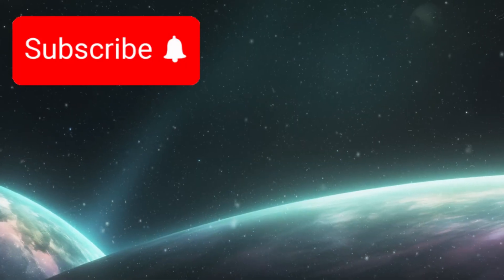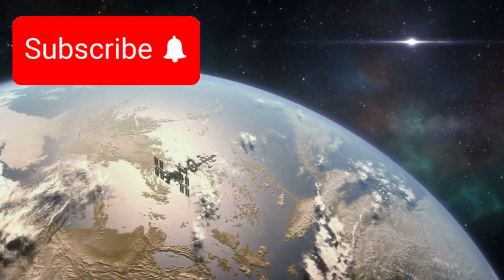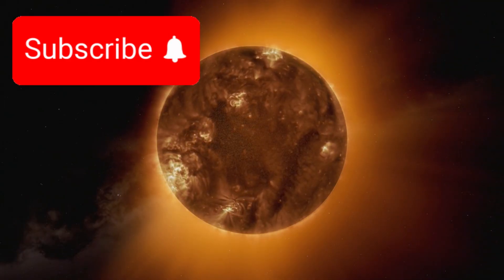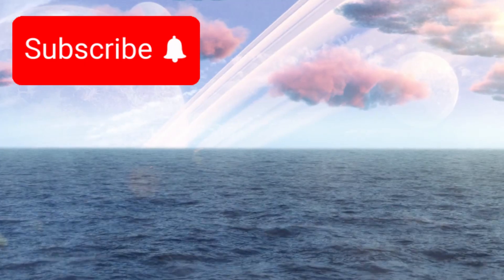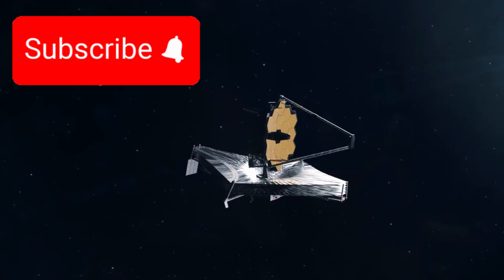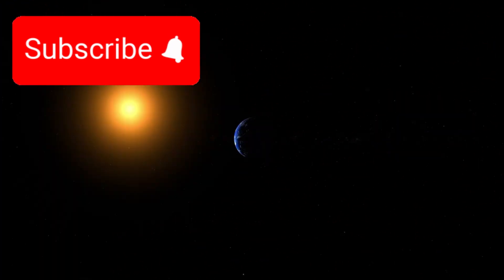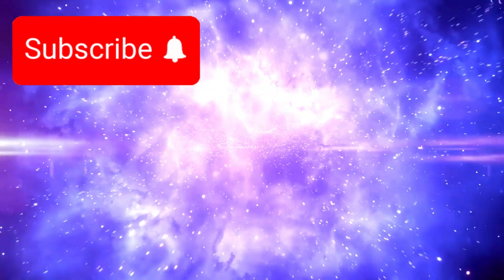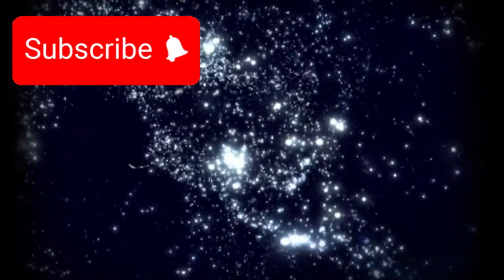James Webb Telescope Reveals the MOST TERRIFYINGLY CLEAR Image of Proxima B We are NOT Safe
The James Webb Space Telescope (JWST) has just captured the most detailed and unsettling image of Proxima B, the closest exoplanet to Earth. What this image reveals is shocking, raising concerns about its potential to impact our understanding of life in the universe—and even our safety. Could something out there be watching us?

🔭 In this video, we explore:

🪐 What is Proxima B, and why is it so important?
📸 The James Webb Space Telescope’s crystal-clear image of the exoplanet
👽 Could Proxima B harbor alien life?
🚨 The unsettling discoveries hidden in the new data
🌌 How this changes our understanding of nearby star systems—and Earth’s place in the cosmos
📡 Featuring expert commentary and deep analysis, we’ll uncover why scientists are both fascinated and alarmed by what they’re seeing.

✨ The universe just got a little scarier. Are we truly alone? ✨